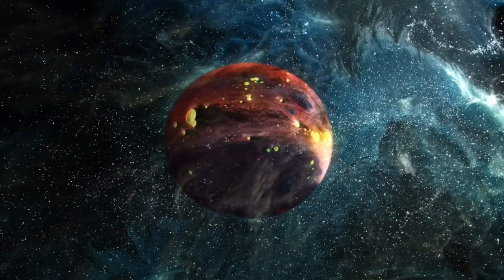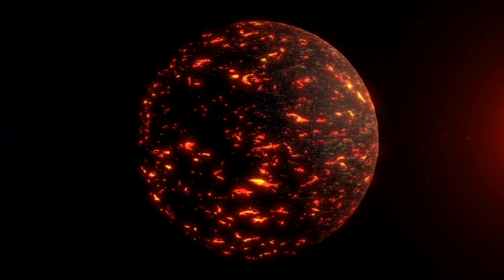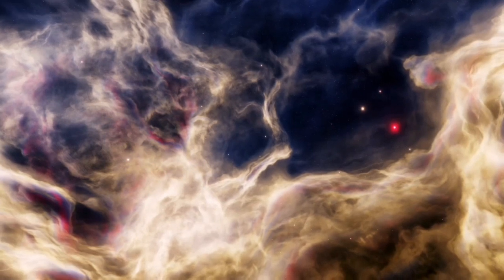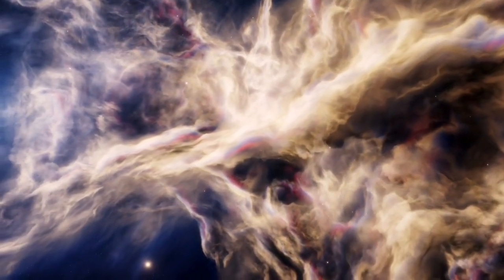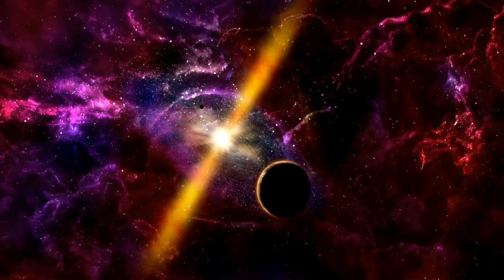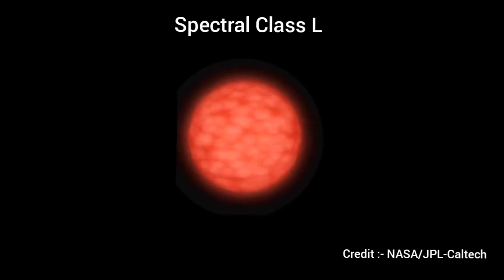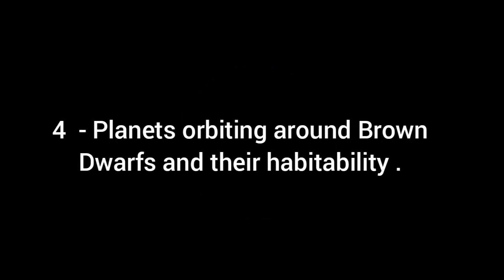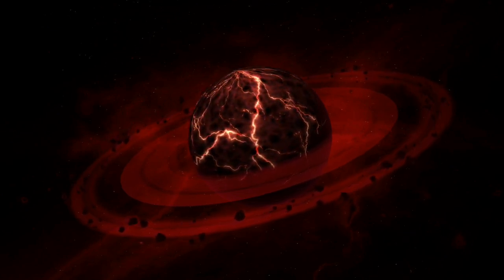What is a Brown Dwarf | Brown Dwarfs | A Failed Star | A Overexcited Planet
Brown dwarfs are sub-stellar objects that have masses between those of stars and planets, generally between 10 and 90 time sthe mass of Jupiter. They do not have enough mass to produce energy by nuclear fusion. Rather, the small amount of energy emitted by these objects comes almost exclusively from the heat stored in them during the collapse of the parent gas cloud from which they formed. Brown dwarfs therefore gradually cool and fade with cosmological time.

0:00-Intro

0:47-Discovery of Brown Dwarf

1:39-Formation of Brown Dwarf

2:37-Types of Brown Dwarf

4:07-Planets orbiting around Brown Dwarfs and their habitability

4:41-Why Brown Dwarfs referred as 'failed stars' ?

5:04 End